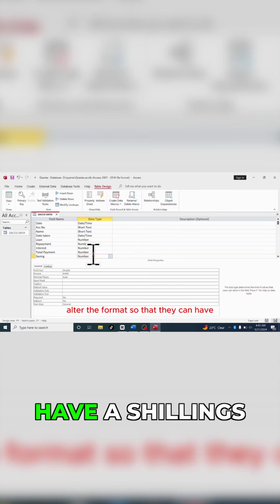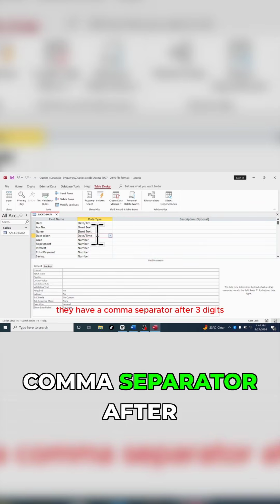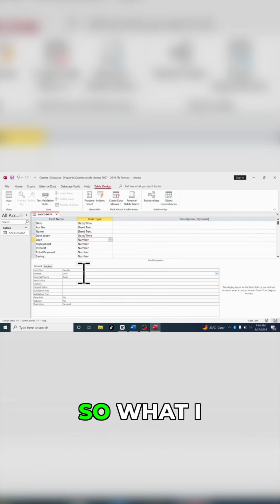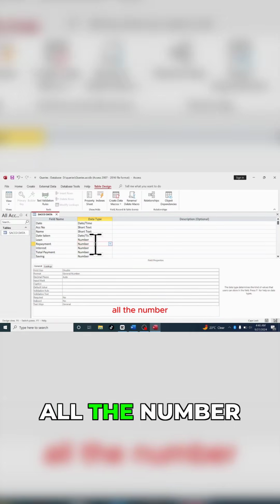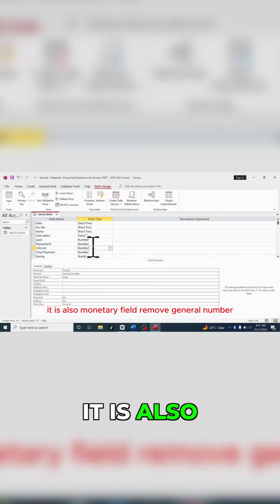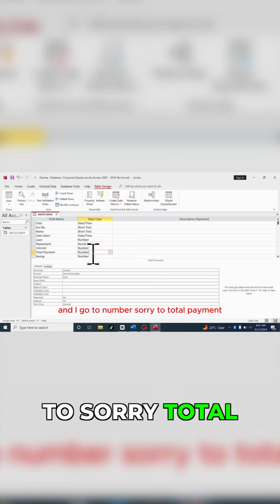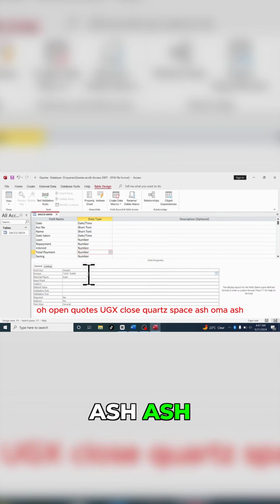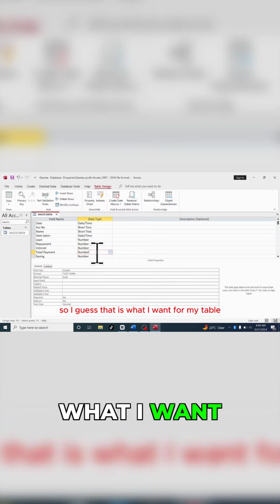This Access Formatting Trick Changes Everything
Jifunze jinsi ya kubadilisha umbizo la nambari katika Excel kwa kutumia "General Number" na uboreshe ujuzi wako wa data analysis. Video hii fupi inatoa excel tips and tricks muhimu za kuboresha kazi zako za microsoft excel, ikikusaidia kudhibiti data zako kwa ufanisi zaidi. Pata "excel tutorial" kamili kuhusu jinsi ya kuondoa vituo na koma, na kufanya kazi yako ya data iwe rahisi.